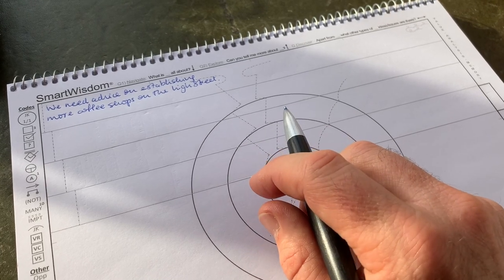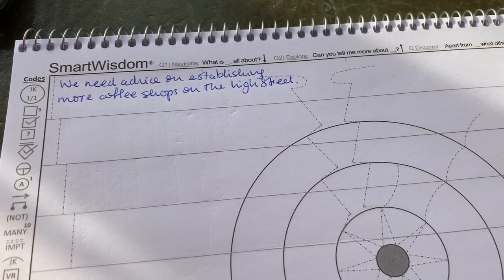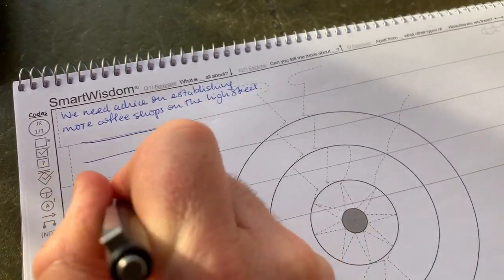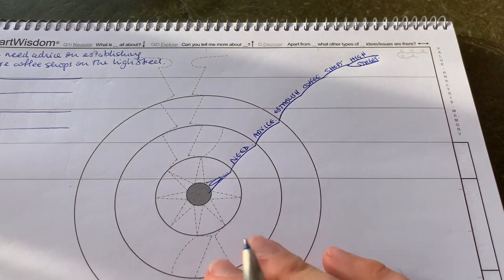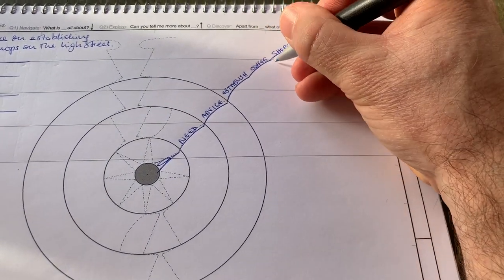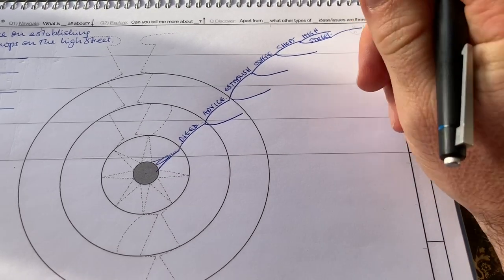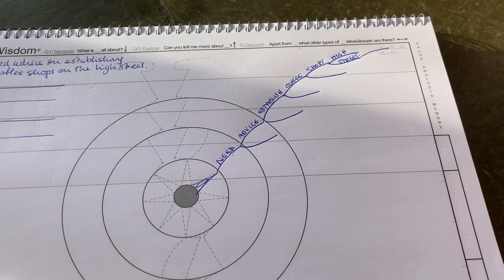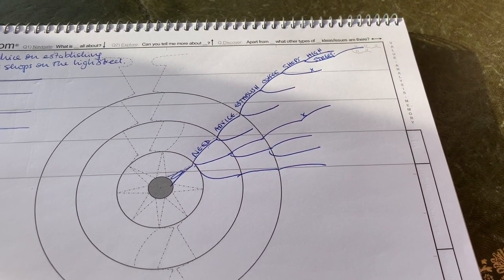Best note-taking - SmartWisdom demo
If you are watching this video, it is probably because you are interested in finding the best note-taking techniques.  It is hard to explain why SmartWisdom is so unique: it is much easier to demo it.  This video provides a simple illustration of the scientifically proven techniques in action.  The techniques do so much more, but this will give you an idea.

Do also comment as we would love to engage in discussion on the topic.

Also, join our information athlete community and download your FREE 'Knowledge is Power' guide on managing information in meetings...lots more FREE goodies to come too: